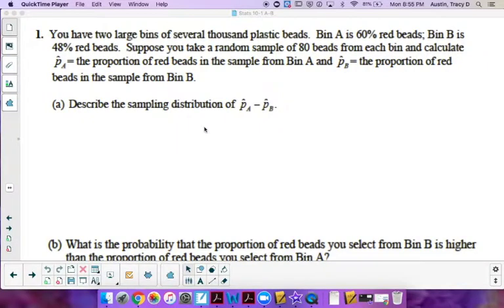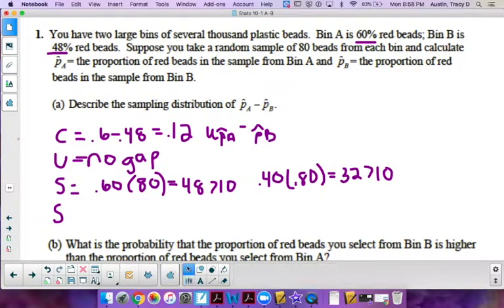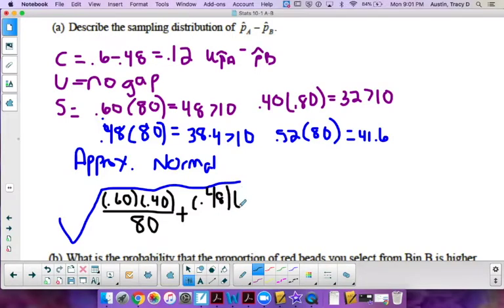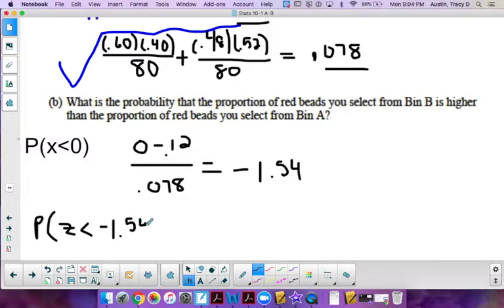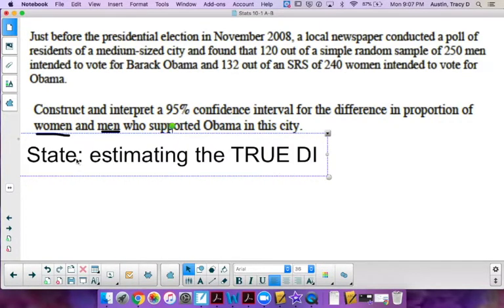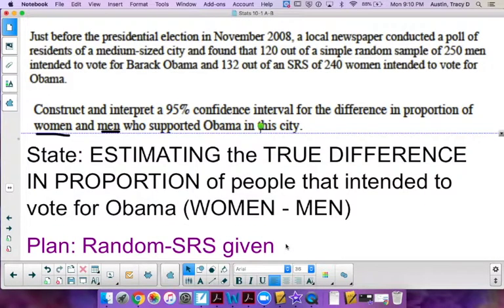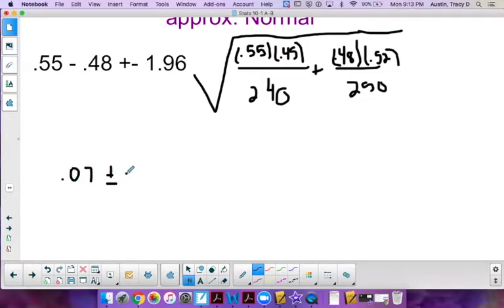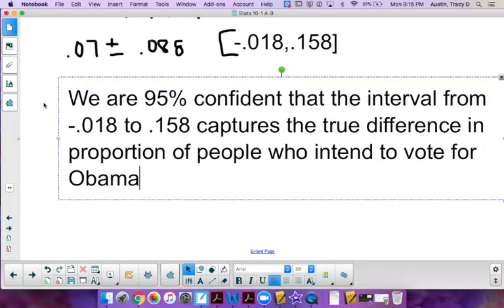Difference of Proportions CI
confidence interval and sampling distribution of difference of proportions